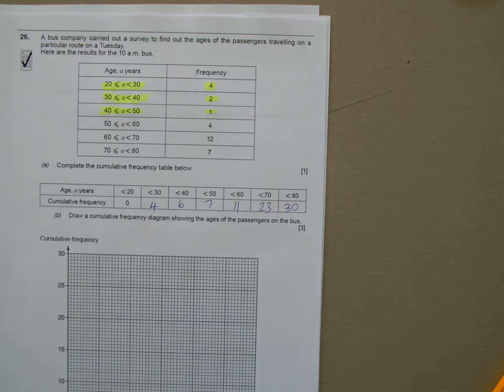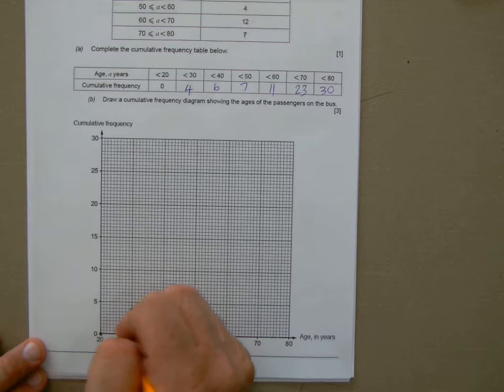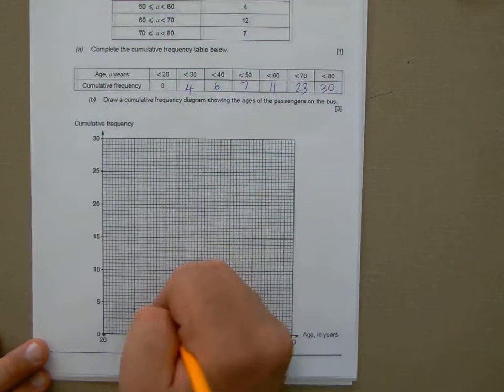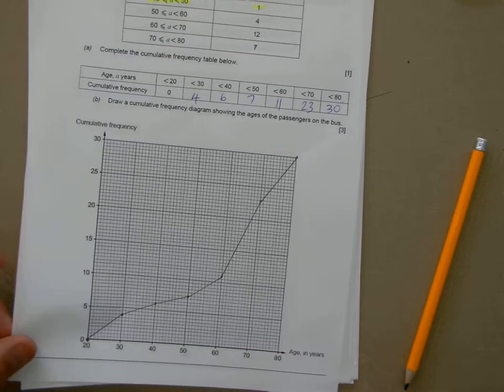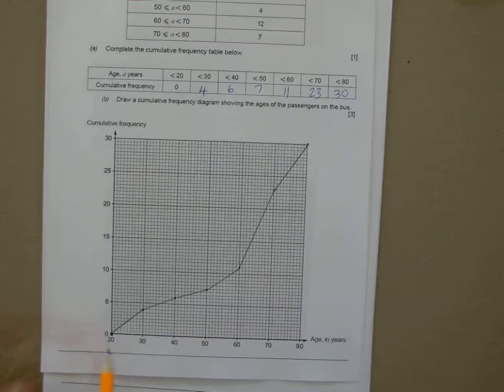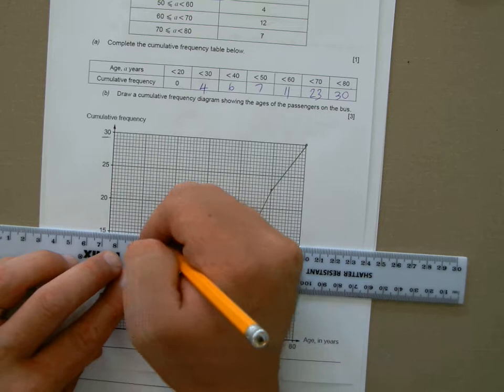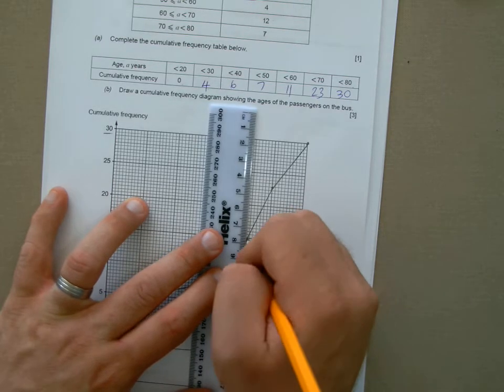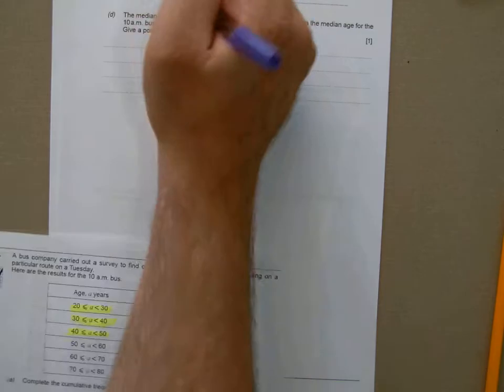Q26 CUMULATIVE FREQUENCY